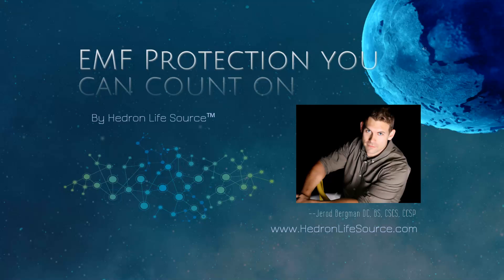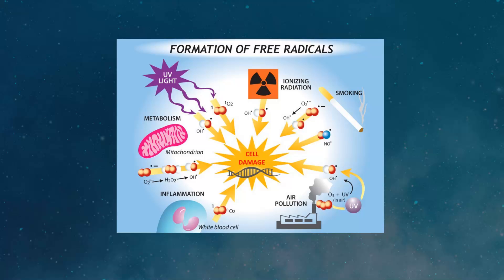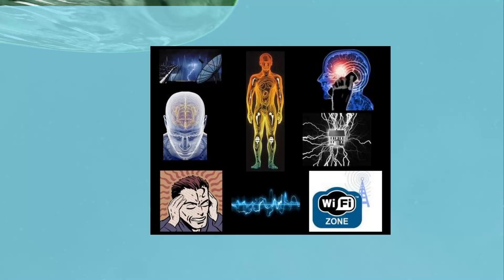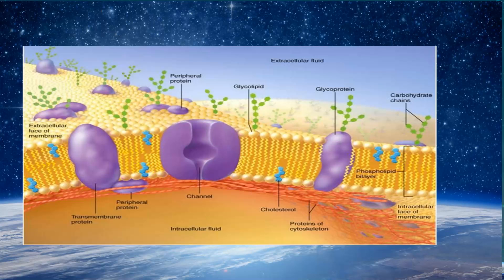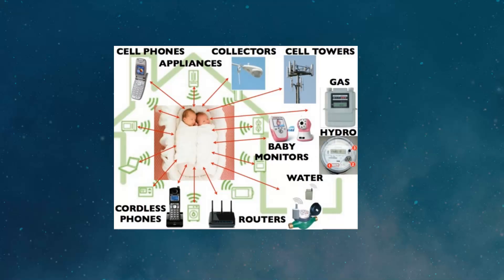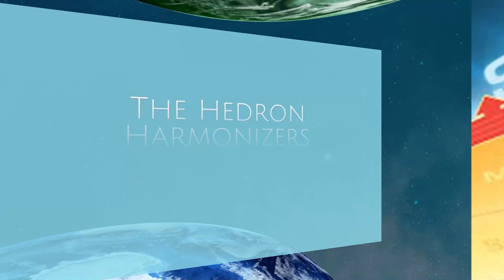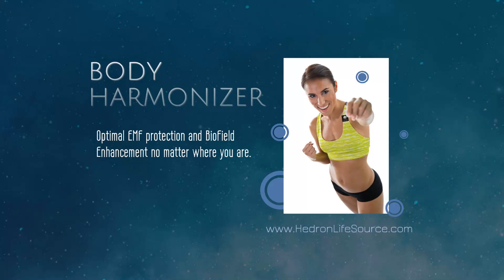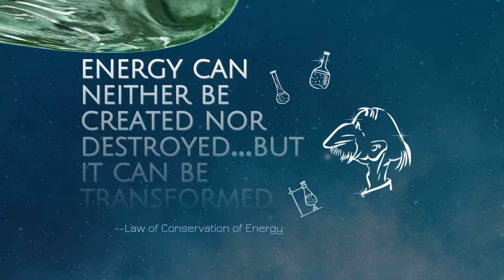How to eliminate EMF from your environment with ease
In this webinar Dr. Jerod Bergman guides us into understanding more about the detriments of EMF and how to use 3 basic products to protect your body, your home, and your loved ones.